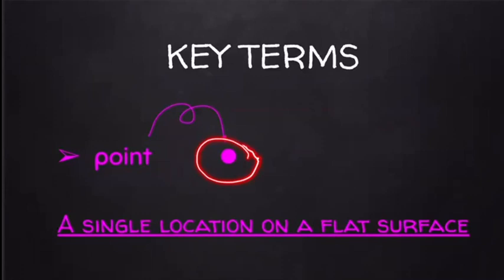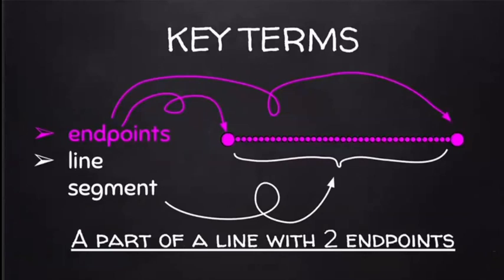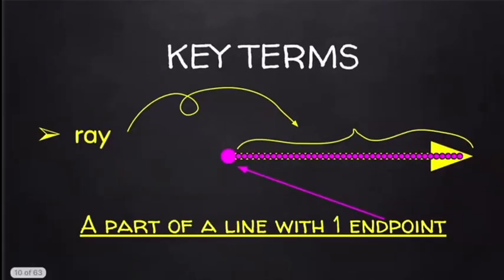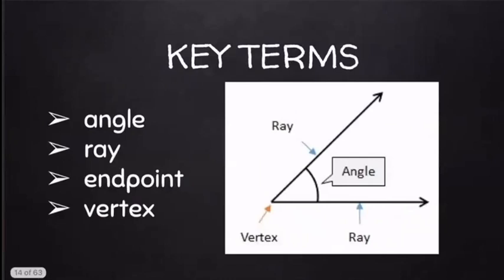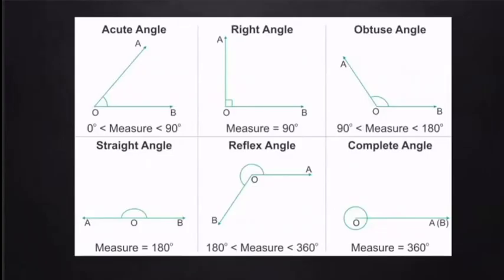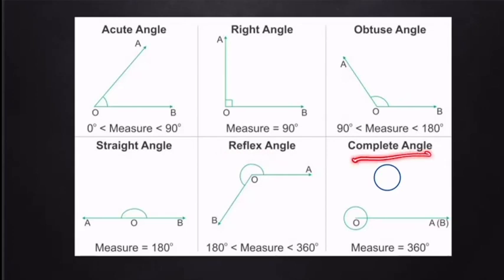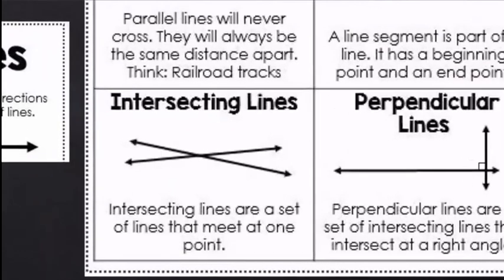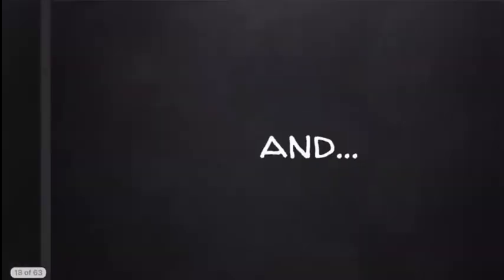Geometry Key Terms (English, Cantonese, Mandarin)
This video is presented in this order: English, Mandarin and Cantonese.

KEY TERMS:
0:05 Point
1:11 Line
2:24 Endpoints and Line Segment
4:07 Ray
4:47 Vertex
5:52 Angle
8:10 Types of Angles
10:40 Types of Lines

Thank you to Dora (Mandarin), Donald (Cantonese) and Warren (Mandarin)
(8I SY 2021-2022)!